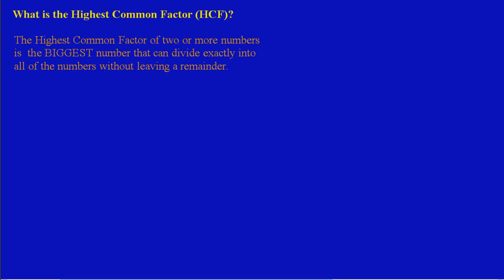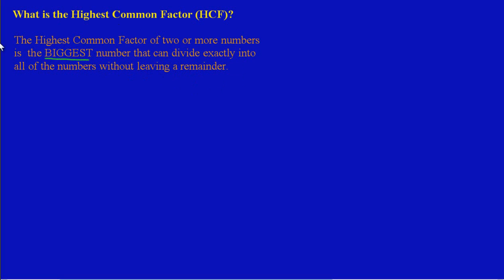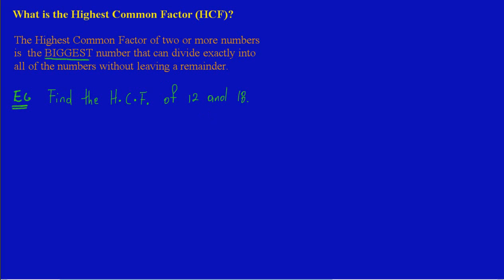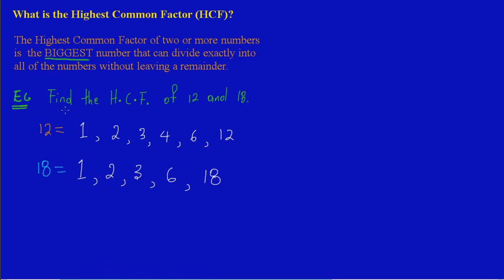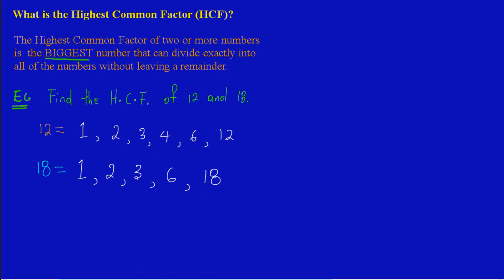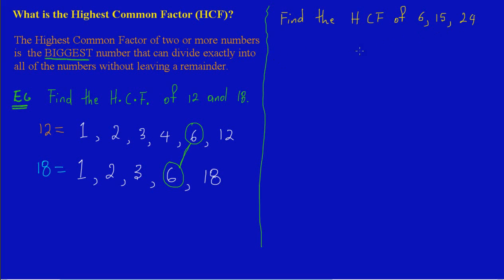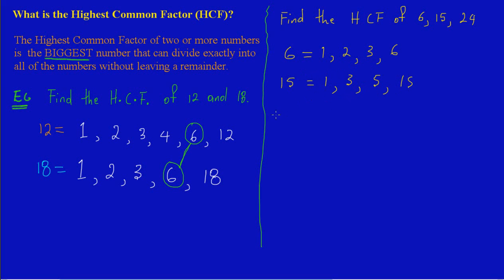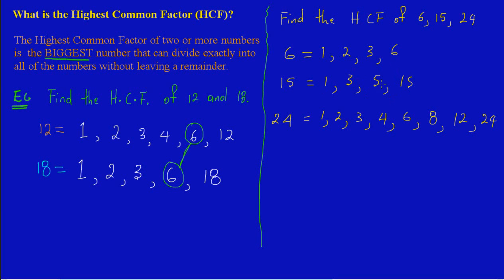Introduction to the Highest Common Factor (HCF)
Explaining how to find the Highest Common Factor of two or more numbers